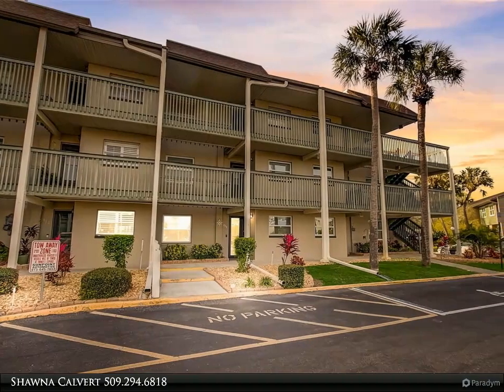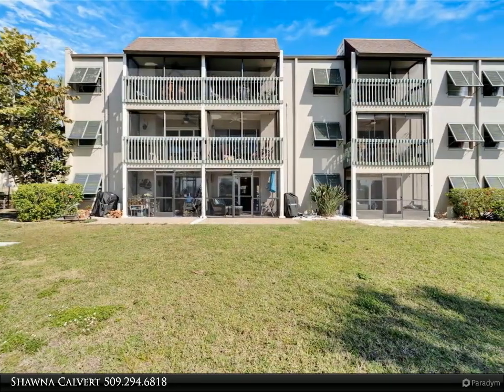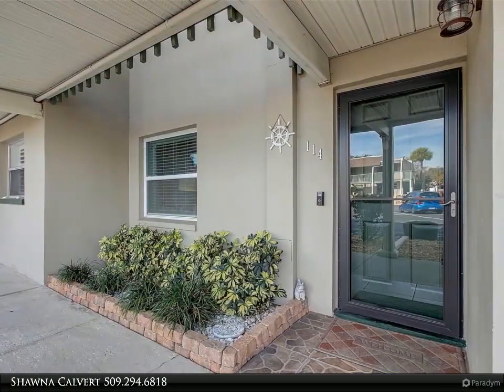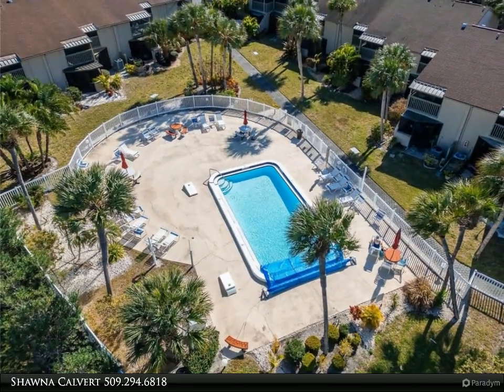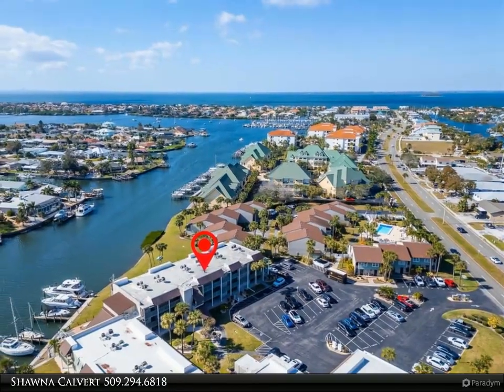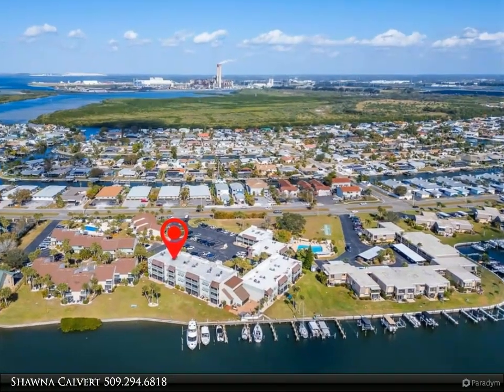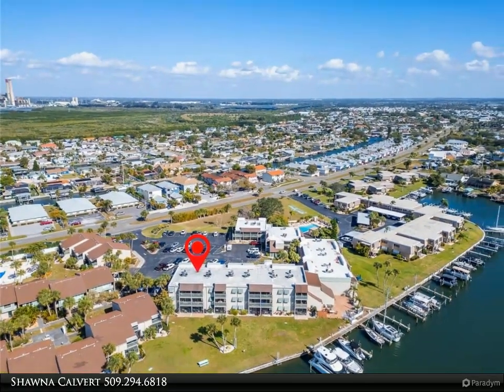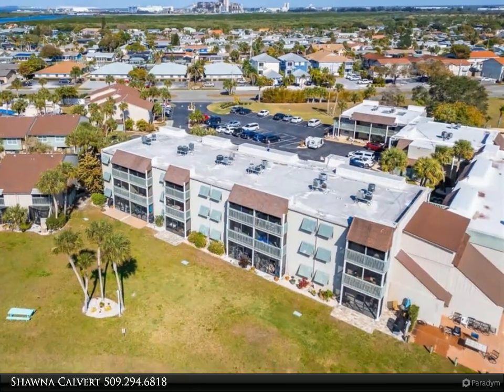Homes for Sale - 1028 APOLLO BEACH BOULEVARD 114, APOLLO BEACH, FL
1028 APOLLO BEACH BOULEVARD 114

Experience unparalleled waterfront living at 1028 Apollo Beach Blvd, Unit 114. This exquisite 2-bedroom, 2-bathroom condo, spanning 1084 sq ft, has been fully remodeled to offer the finest in comfort and style. Boasting the largest and most breathtaking 180° views of the neighborhood, this home invites nature right to your doorstep with regular sightings of dolphins and manatees. The spacious interior is complemented by a screened lanai, perfect for enjoying the serene water views. Unique to this unit, enjoy the convenience of an in-home washer and dryer, a feature not available in second-floor units. Recent upgrades include floors, kitchen, baths. All windows replaced in 2015, ensuring both efficiency and peace of mind. The community offers a range of amenities including a heated pool, tennis court, recreation room, and an outdoor grill area, perfect for social gatherings. Additionally, boat slips are currently available for rent, adding to the allure of this waterfront haven. Don't miss the opportunity to own this slice of paradise, where every day feels like a vacation.

2 full bath

Shawna Calvert
Align Right Realty